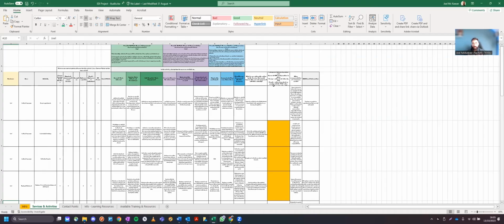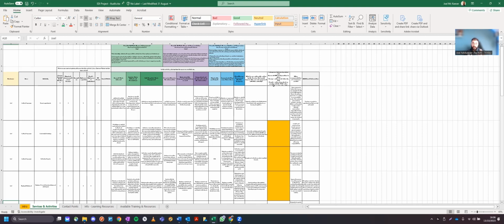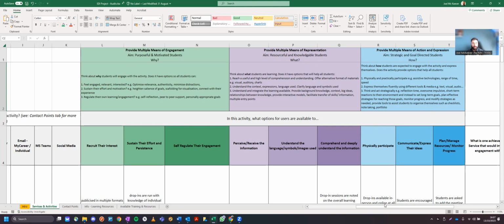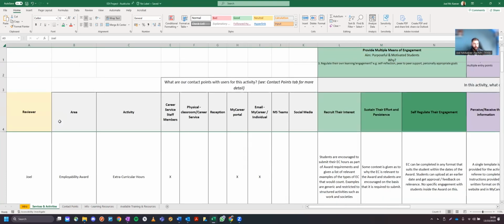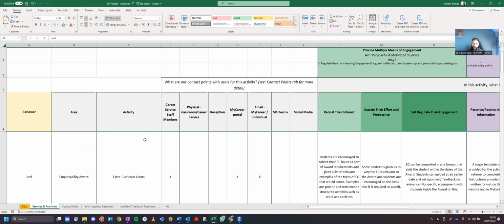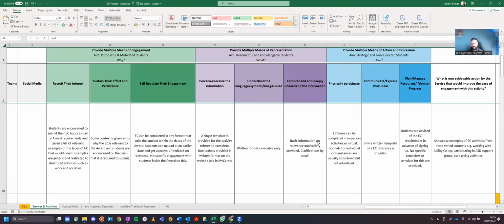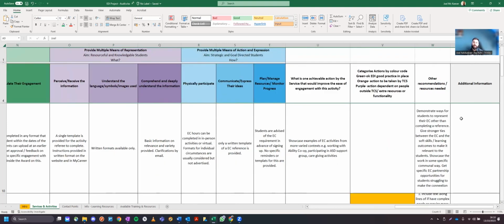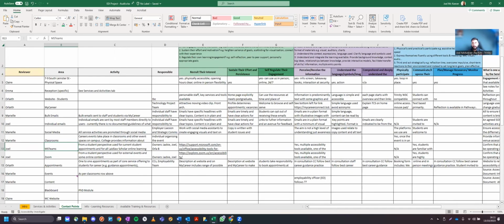Trinity Careers Services Inclusivity Audit using UDL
Joel McKeever from Trinity Careers Services discusses how he led an inclusivity audit within the service using the principles of Universal Design for Learning